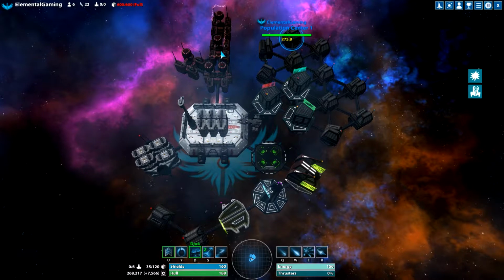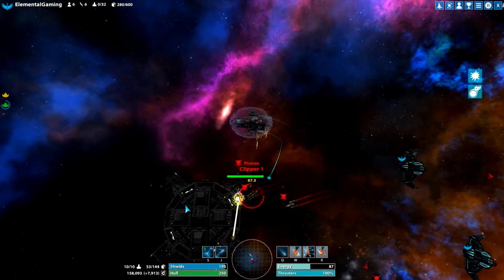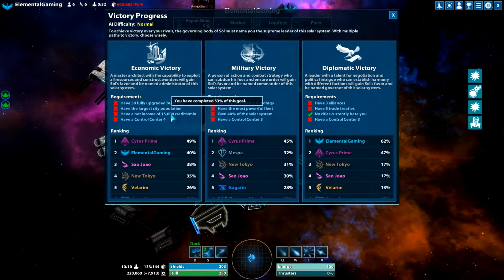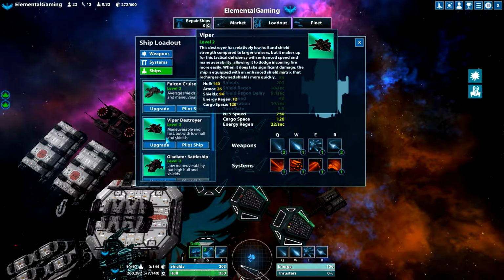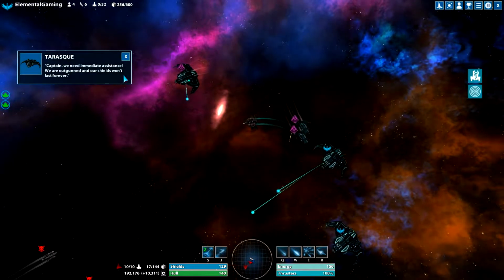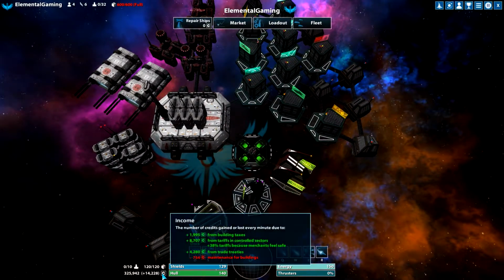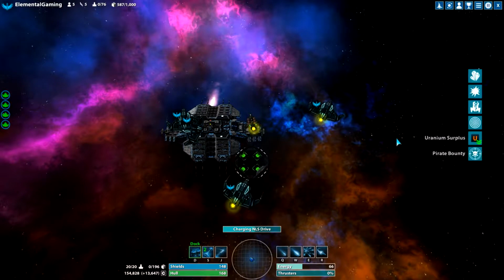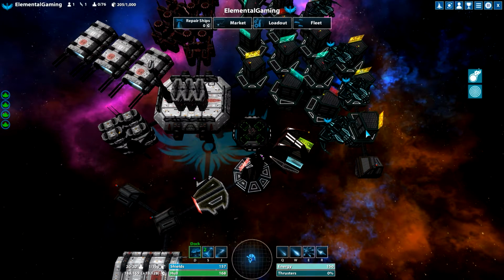Beyond Sol - Episode 2 - Space Pirates!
Welcome to my Beyond Sol Let's Play!

In this episode we're covering Pirate Bases, Diplomacy, how Fleets work and more!